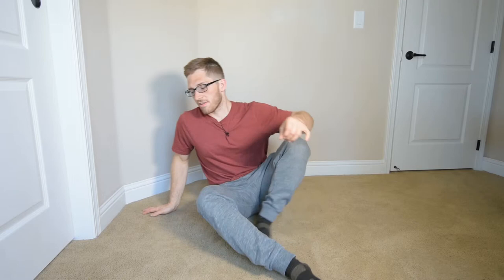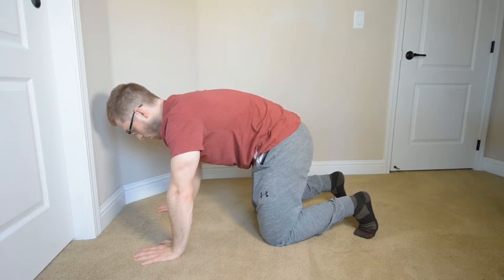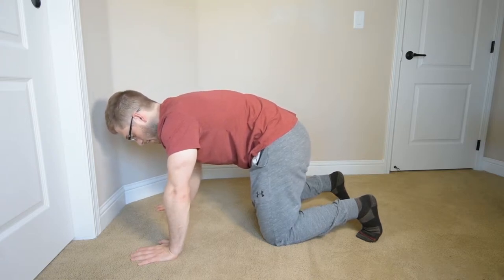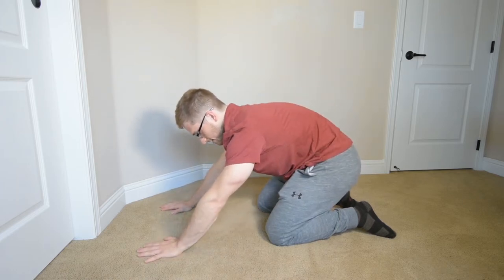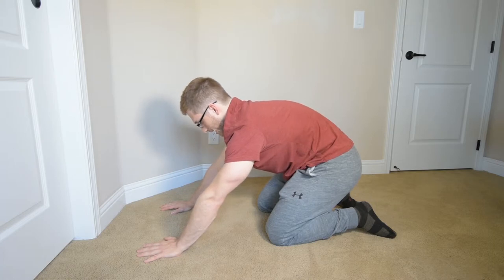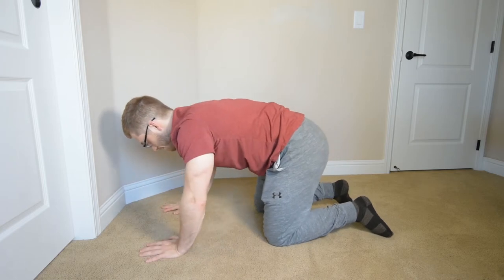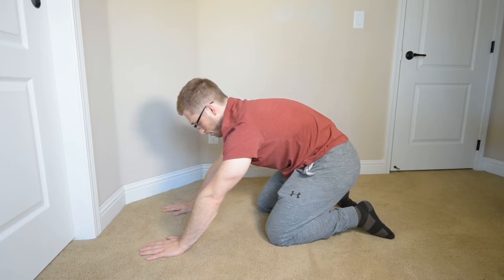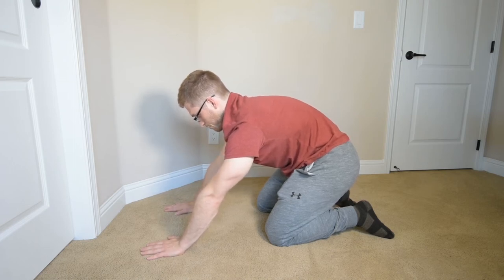Handstand Prep - Rockback with Abs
Learn more about the core and download my guide on the Top 5 Core Strengthening Exercises.